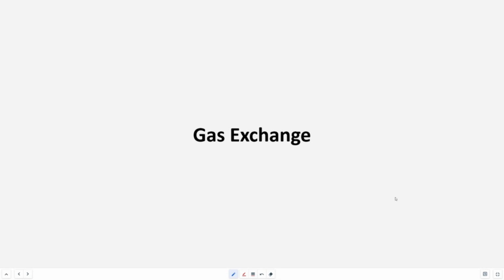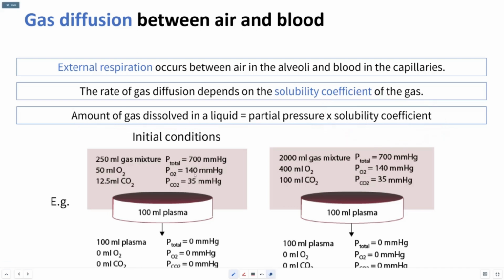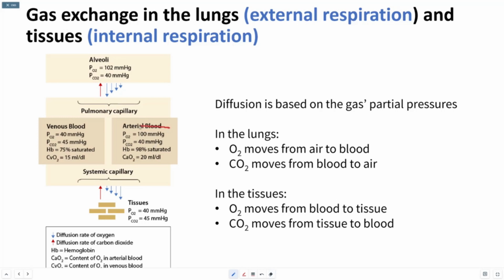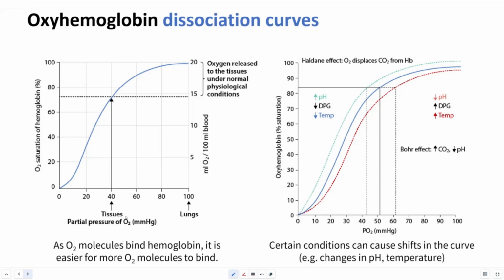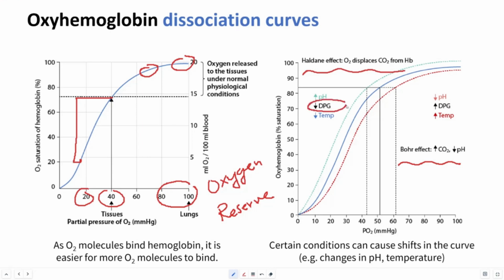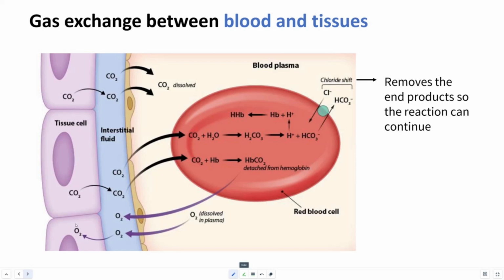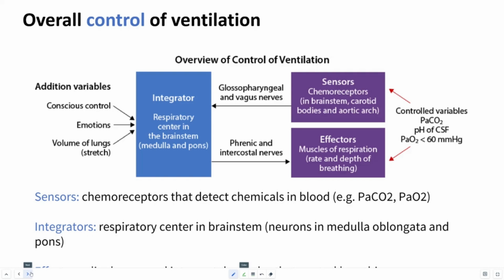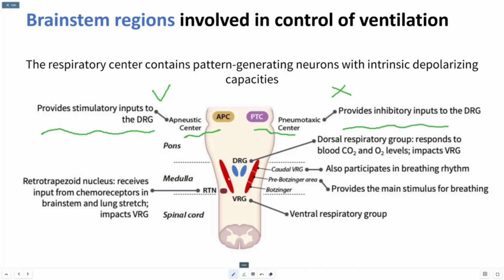Tophat Respiratory Oxyhemoglobin Dissociation Curves